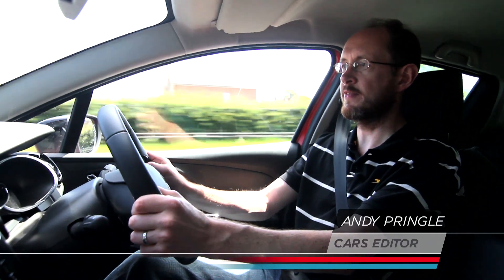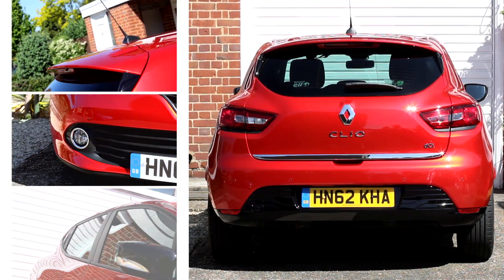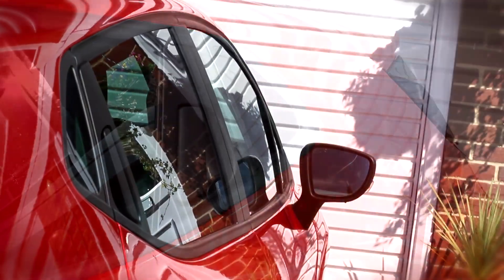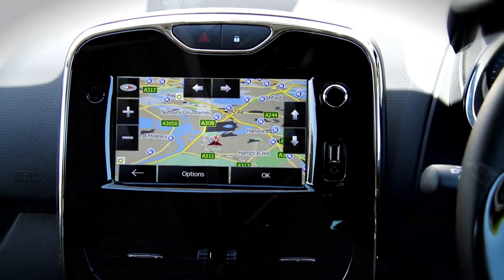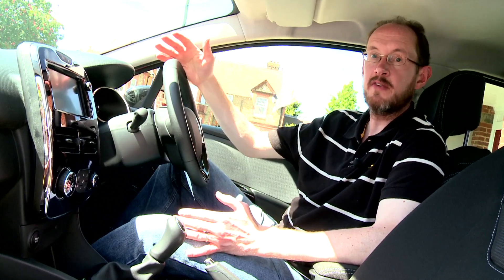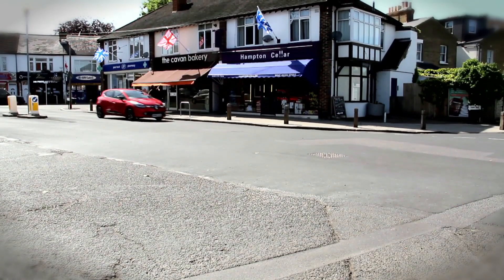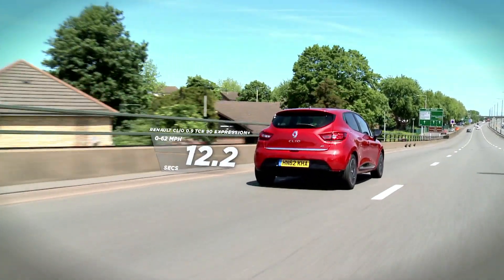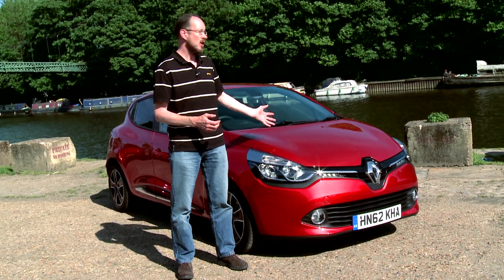Renault Clio hatchback expert car review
The Renault Clio is a handsome, well-built, efficient and good to drive. It’s also safe and keenly priced. Keep an eye out for this one.

Every week, we’ll present the latest new car reviews, covering everything from supercars to family estates. Our motoring experts have more than 75 years of testing experience between them, and their jargon-free verdicts cover real-world practicality, recommended specifications and reveal the real cost of ownership.

Every video review is even complimented by a full written report on AutoTrader.co.uk.